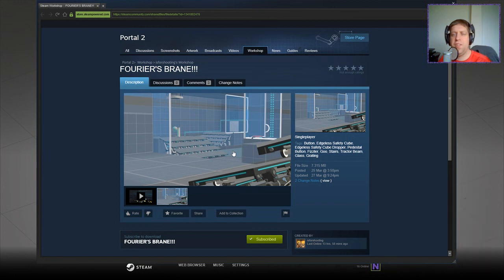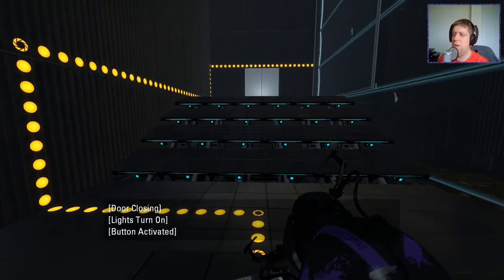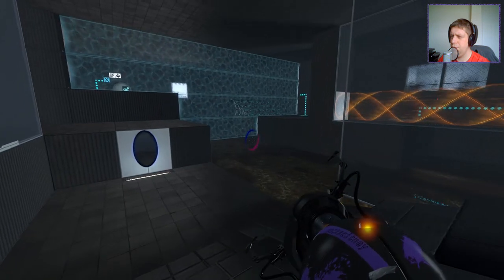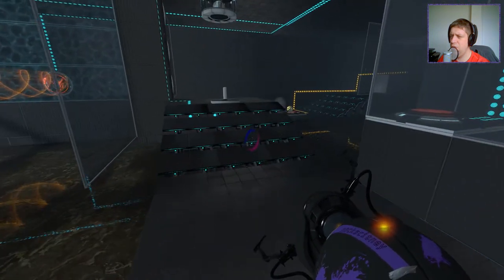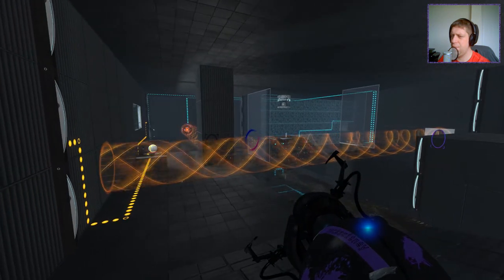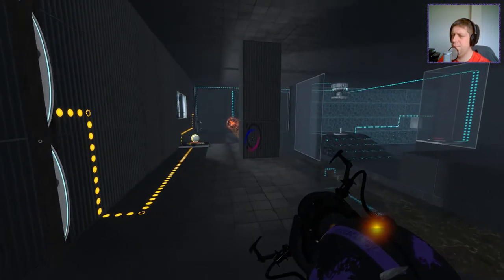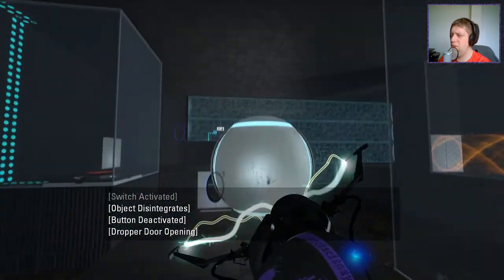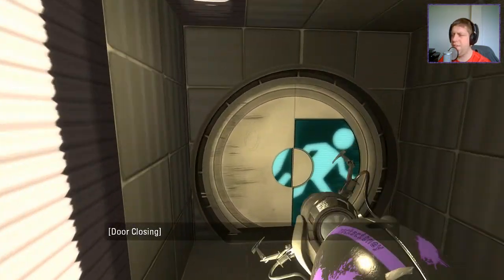[Portal 2] "FOURIER’S BRANE!!!" by isforshooting